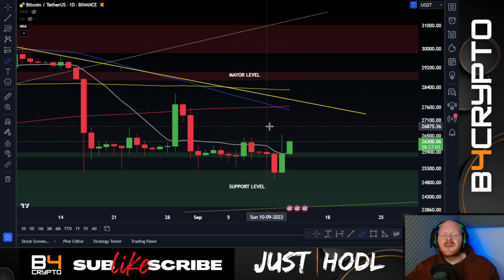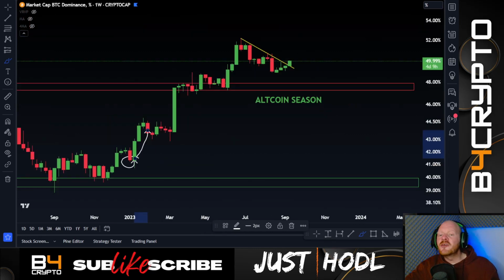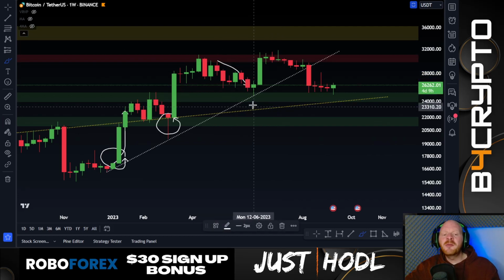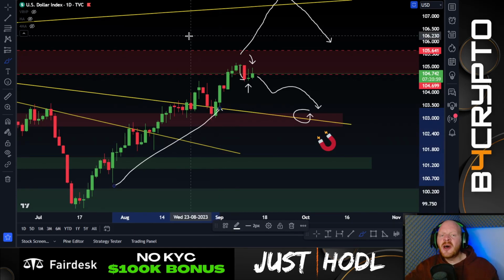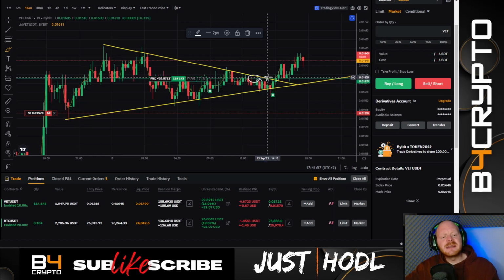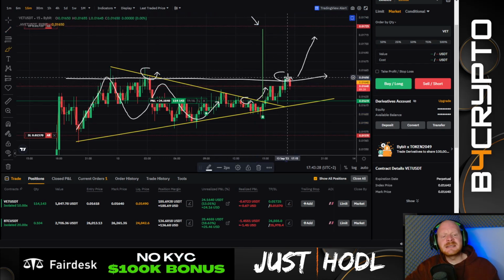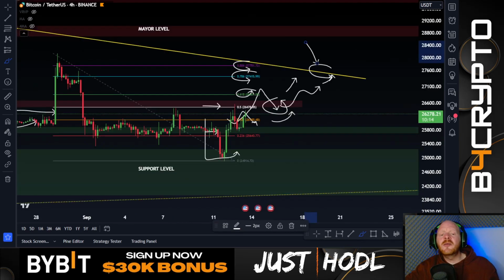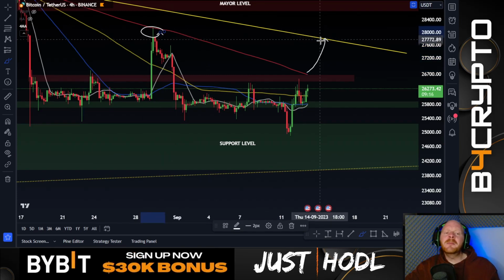BITCOIN ABOUT TO MOVE!!!! GREAT TRADES - CPI DAY ( VET SHIBA BTC )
- Mystery Box & Deposit Bonus

🥇No KYC FairDesk $100K BONUS

⏱ Timestamps
00:00 - Intro CPI & Charts
06:41 - Fairdesk Competition
07:12 - Trades Bybit
09:17 - Silana & VET
10:51 - Outro